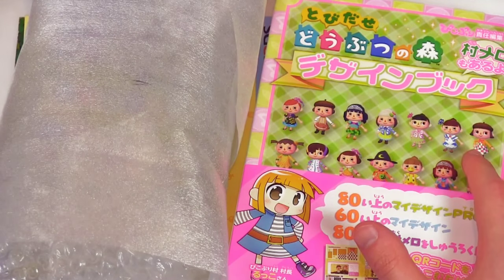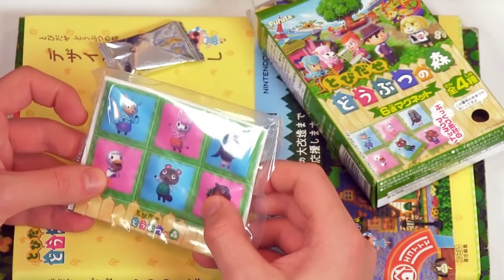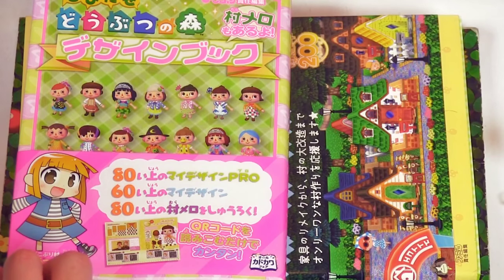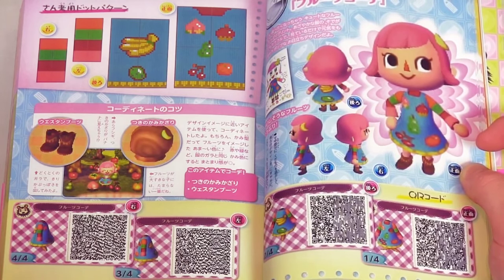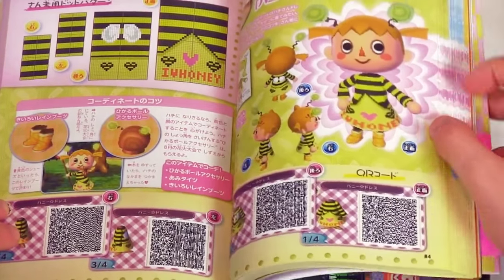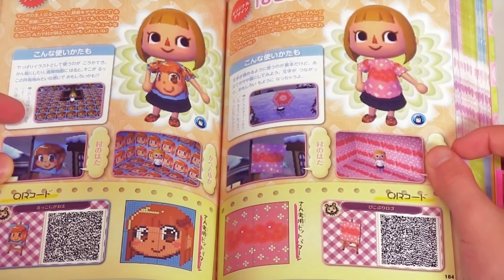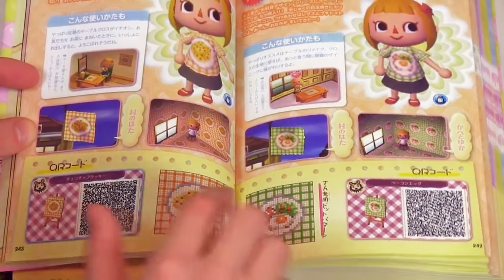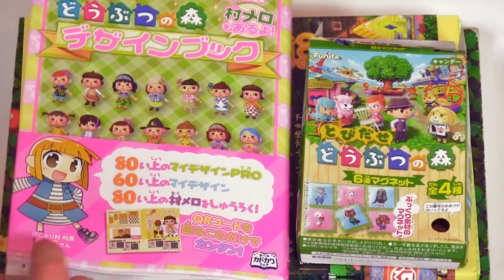Relaxing ASMR - Animal Crossing | Magnets + QR Design Book